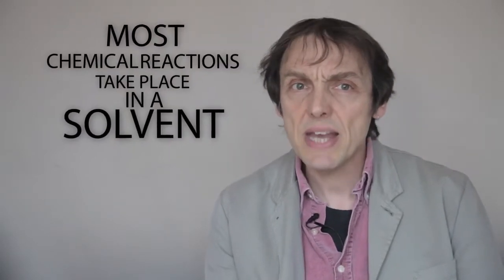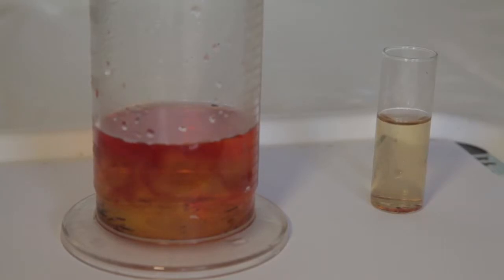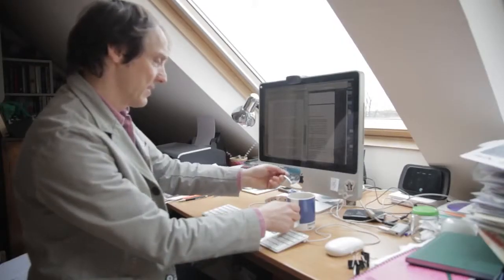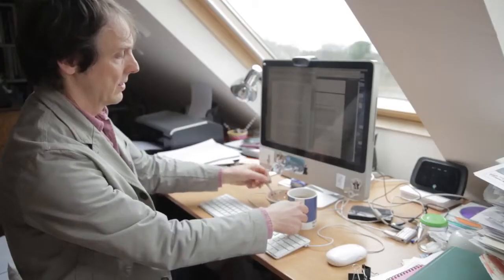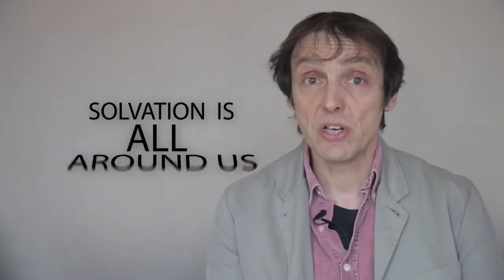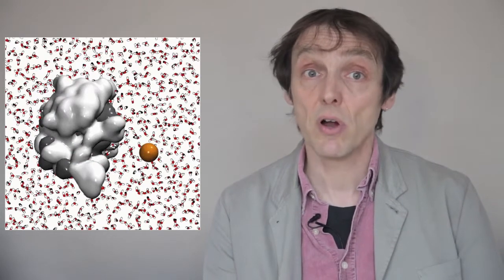Philip Ball explains Solvation Science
This is an introduction to the aims of the RESOLV project, a Cluster of Excellence programme based at the Ruhr University of Bochum and funded by the German government.